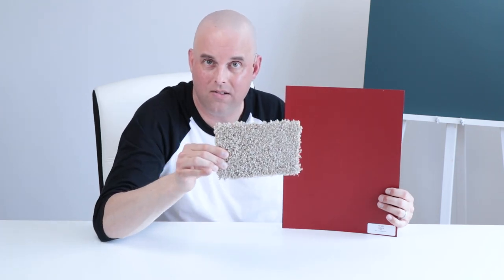Benjamin Moore Caliente Color Review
The color review today is Benjamin Moore Caliente, as your room décor color expert I’m going tell you what you need to know about this beautiful paint color, and I’m going to give you some valuable tips that you should follow if you want to use this paint color right the first time.

I will tell you how I can help you with my online packages, regardless of where you live in North America.